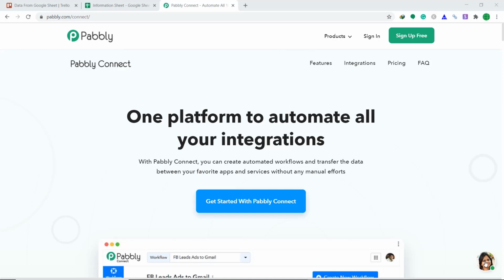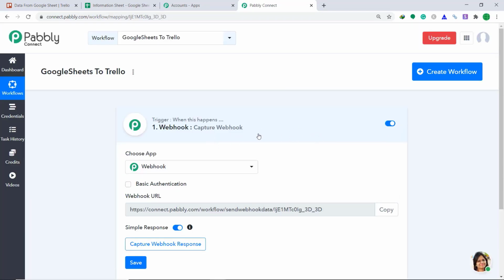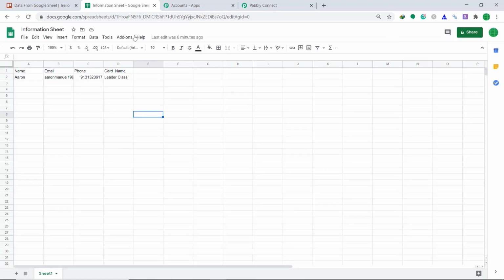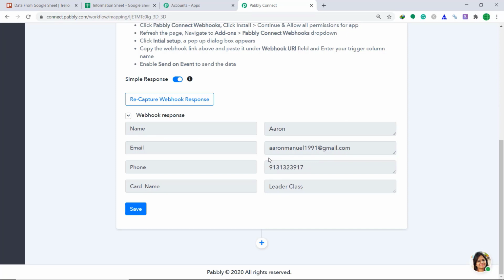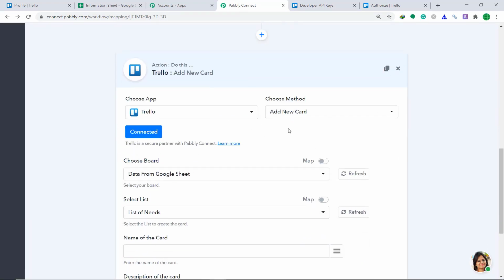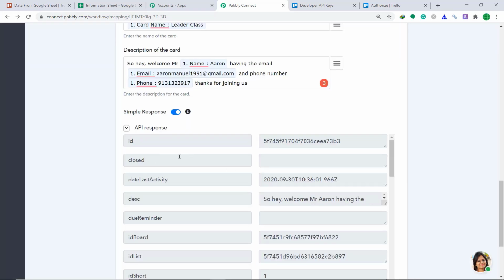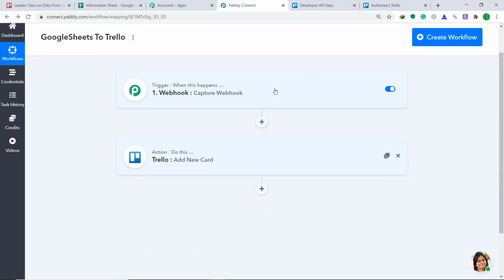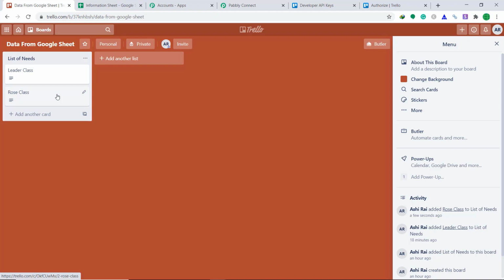Google Sheets to Trello Integration - Import Trello Cards from Google Sheets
✅ In this video, we will learn how to automatically create Trello Cards from new Google Sheets rows using Pabbly Connect.

So, whenever a new row is inserted in Google Sheets, a respective Card will be automatically created in Trello in real-time.

No manual work. This is all because of Pabbly Connect. It is an integration software that helps to create automated workflows in between your favorite apps and services without any manual efforts.